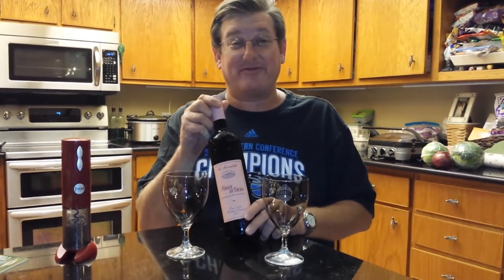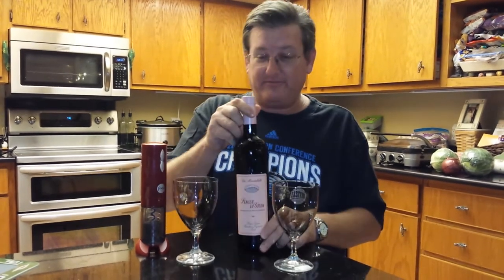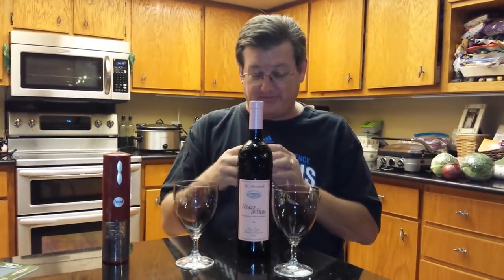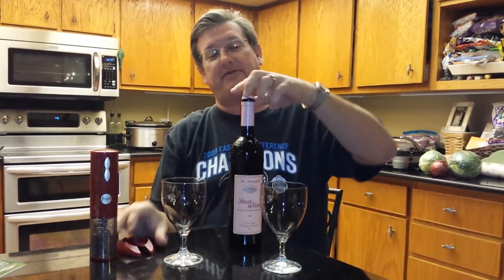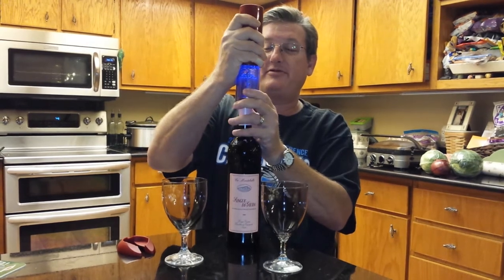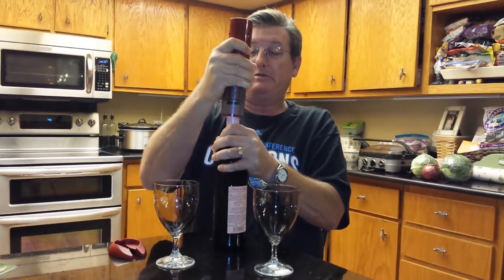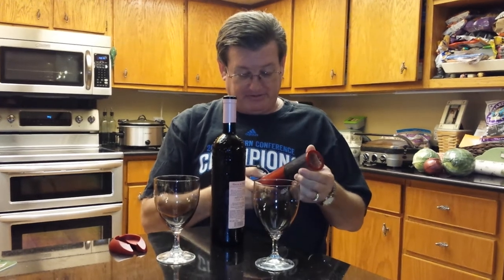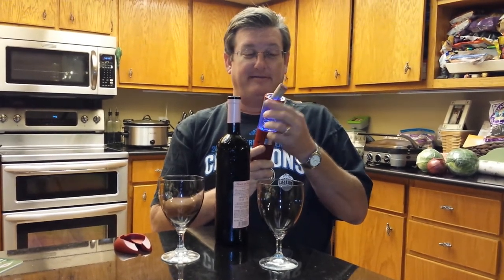Food network wine opener gift from the Krueger's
Thanks for your wonderful gift and here is our first experience with using it